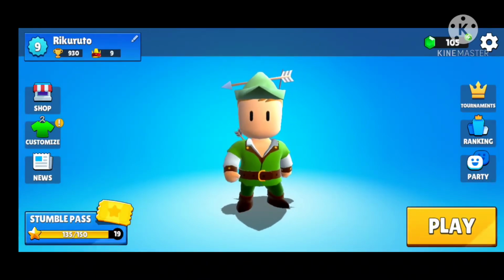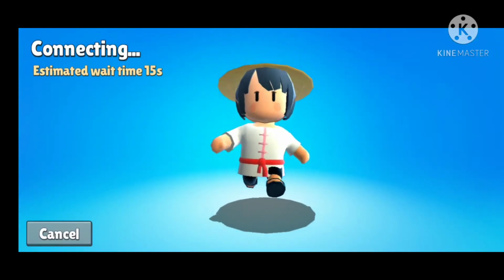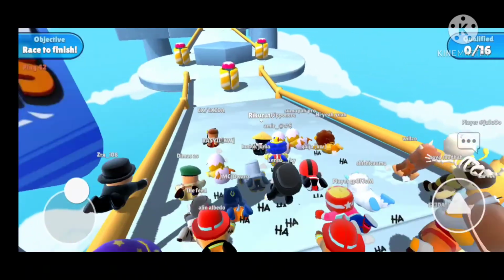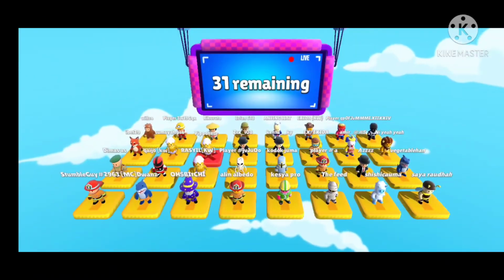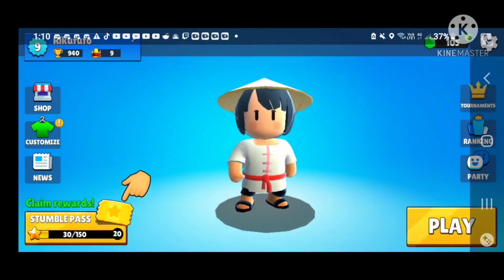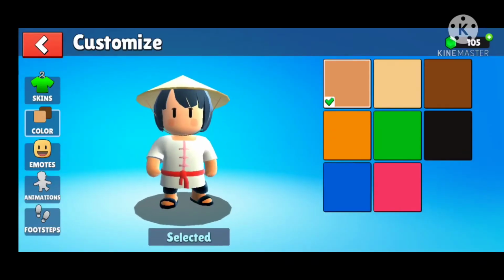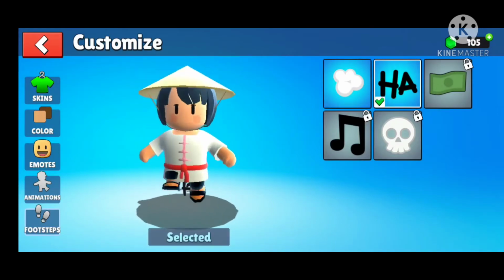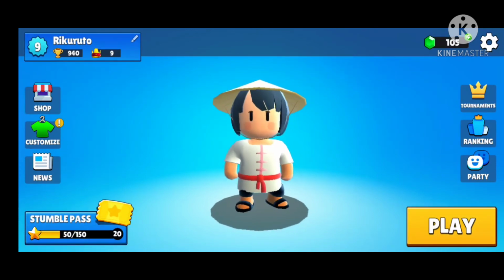Fall Guys on Mobile? Stumble guys is great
This game is uhhh weird to say the  least but amazing. Like and Sub